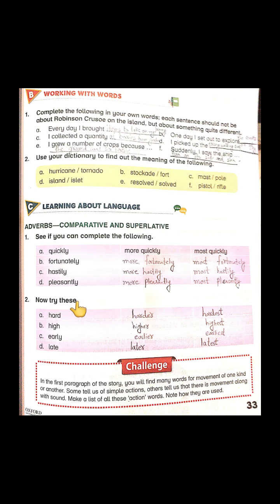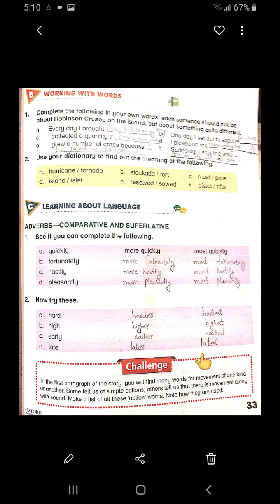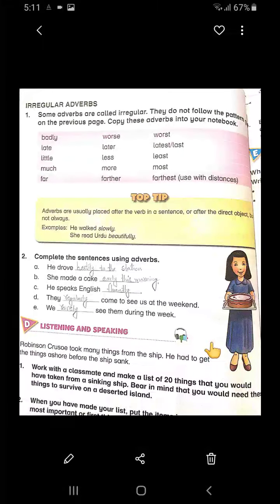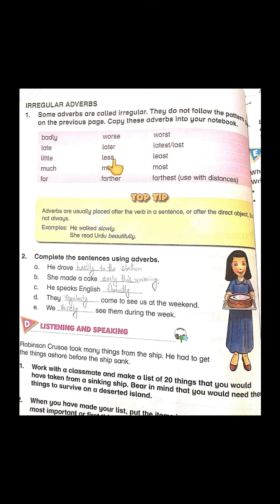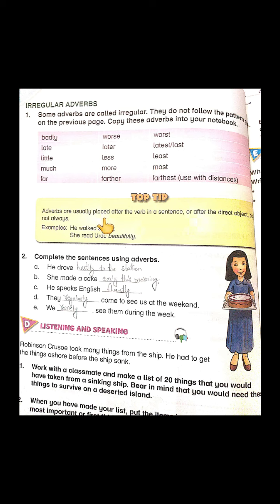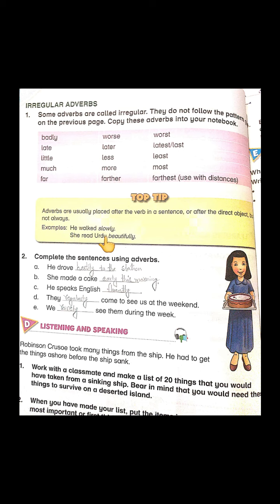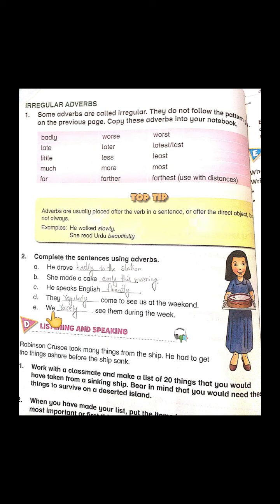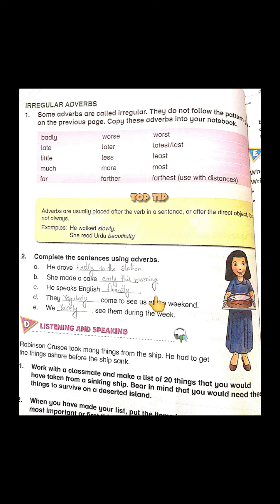Robinson crusoe book exercises part 2